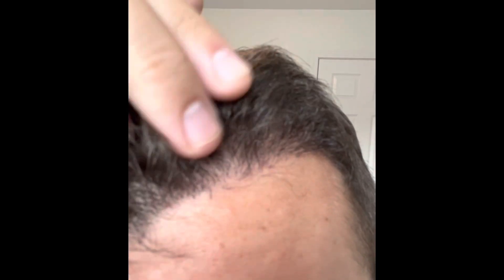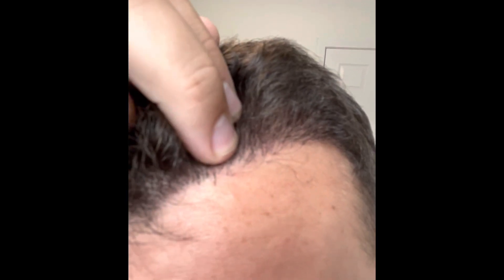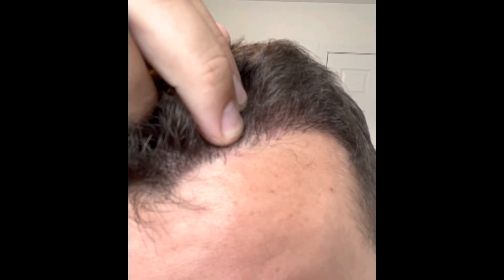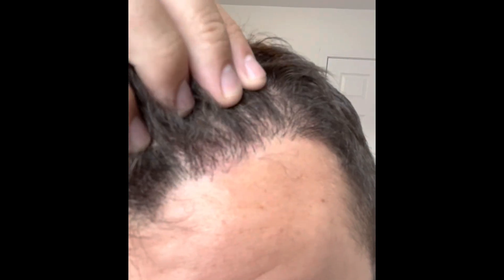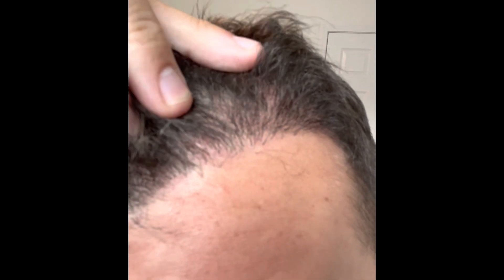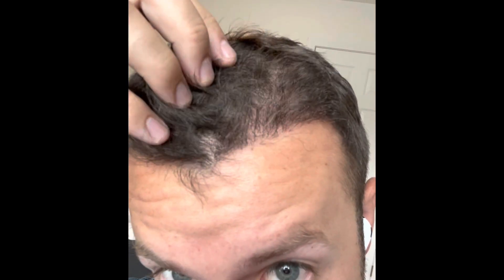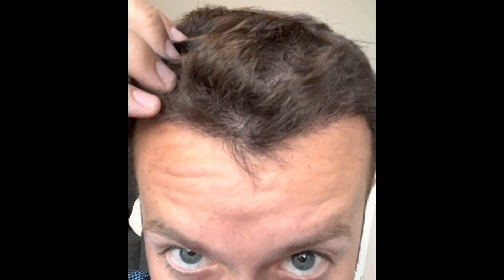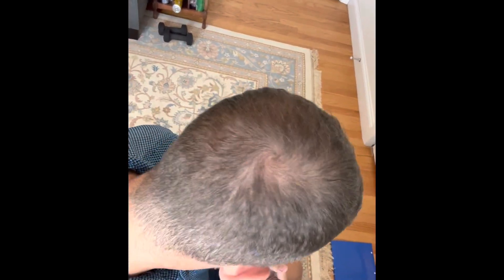Day 157 Results - Fue Hair Transplant Progress Update - Weak Side Slowly Catching Ip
It is really crazy to think that I even have a strong side of my hair and a weak side. Just 5 months ago my hairloss made both of my sides the bad side. I am really happy with my hairtransplant and it has been an absolute transformation for my overall look.